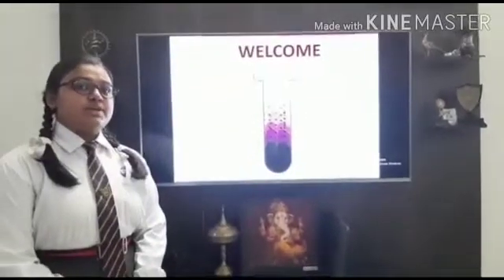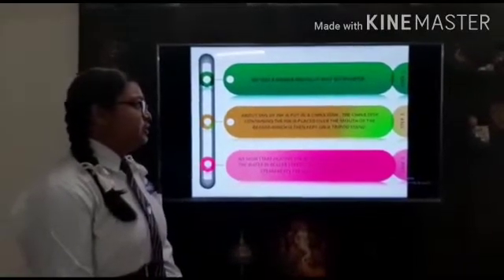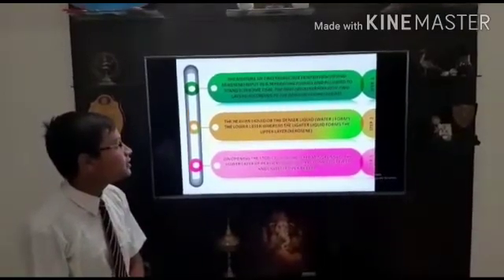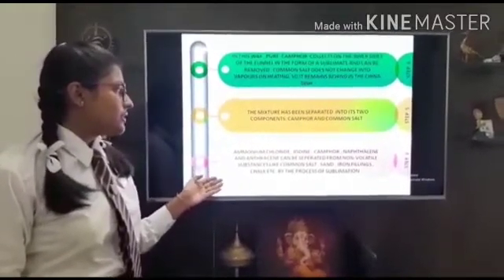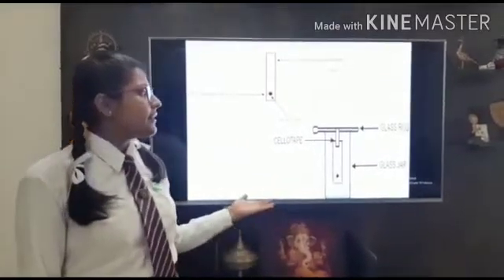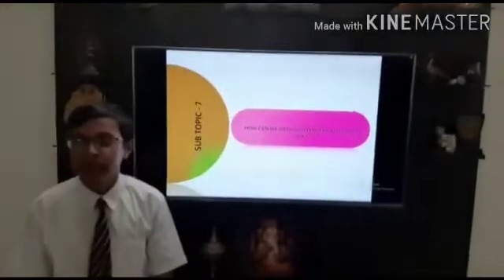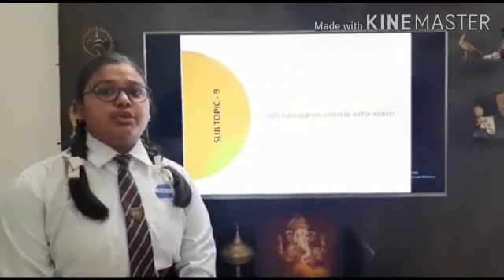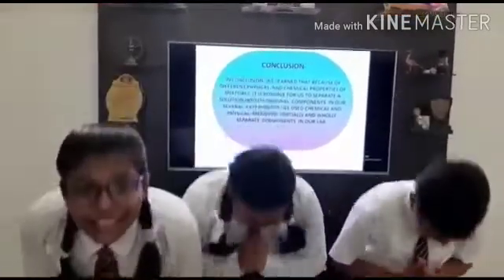ONLINE PROJECT :: CLASS 9 :: SCIENCE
online project
class 9